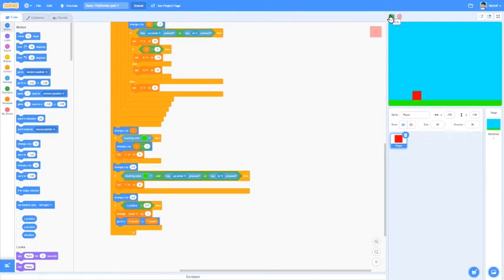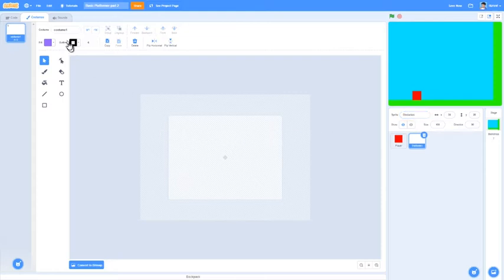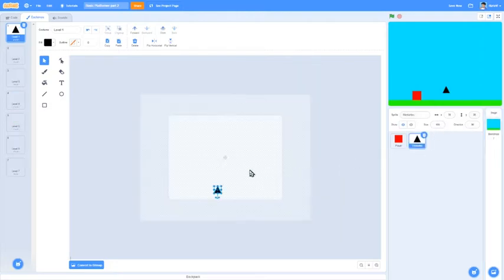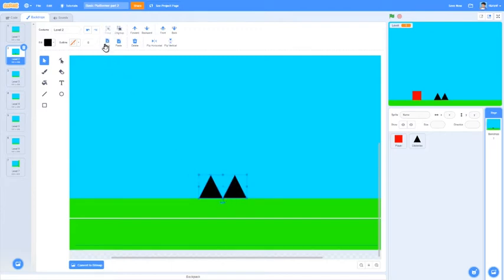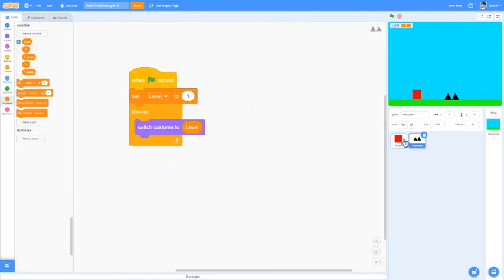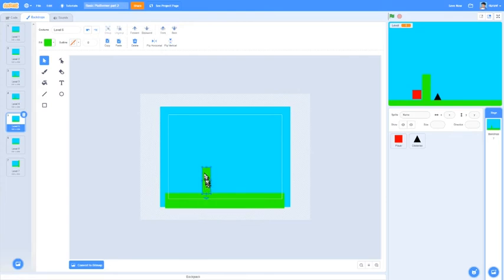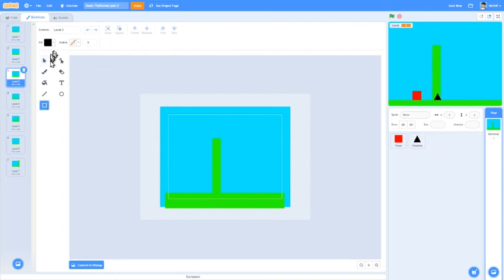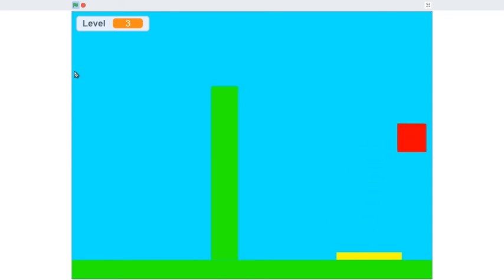How to make a basic Platformer Part 2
Hello! This is How to make a basic Platformer Part 2!
All my Scratch tutorial projects in a Studio can be viewed
Studio for projects (submit your not green wall for a follow)